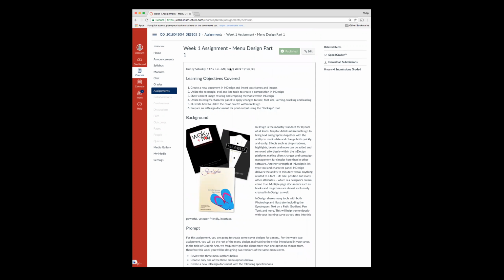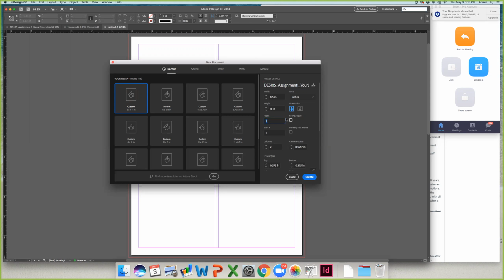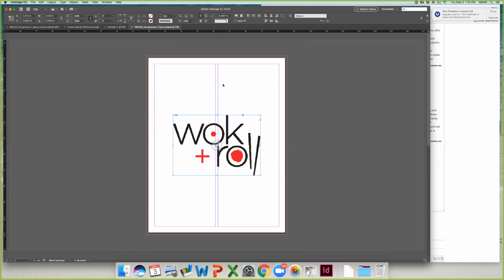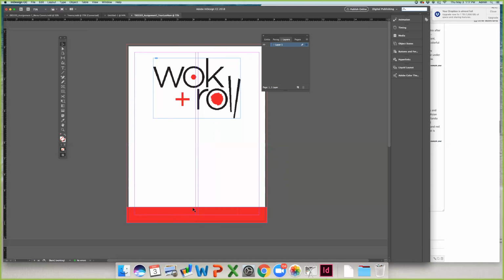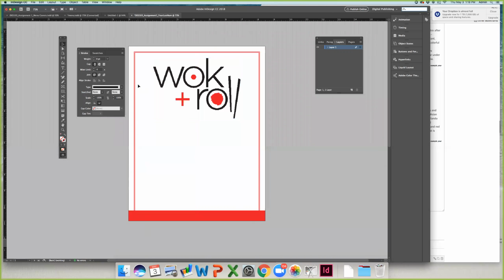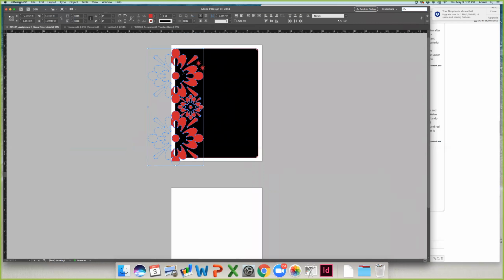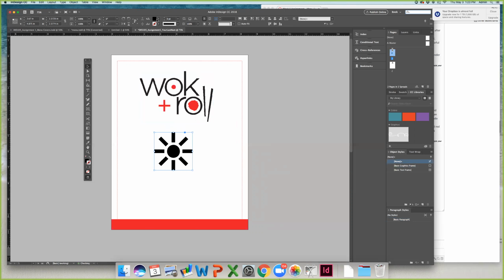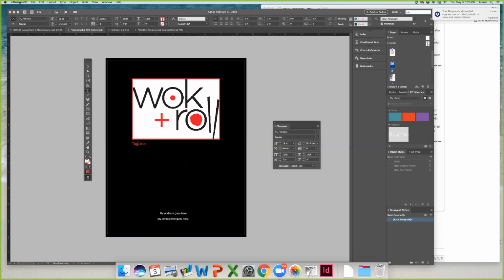DES105 Week1 Assignment1 Menu Cover Design